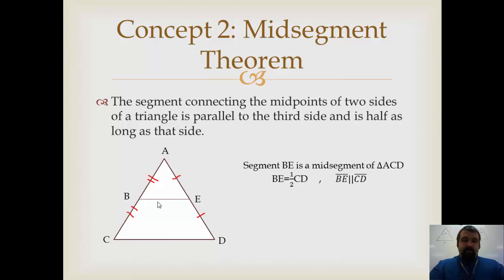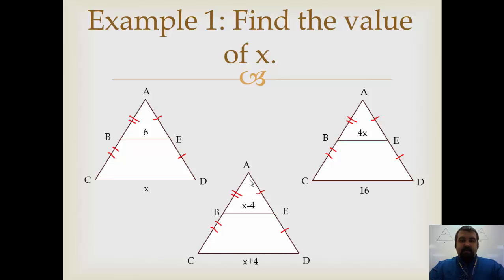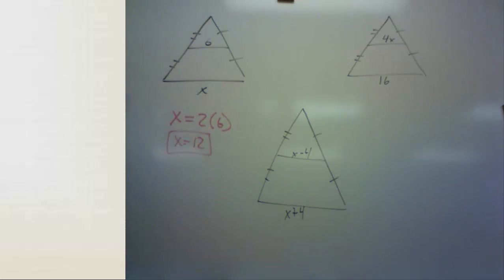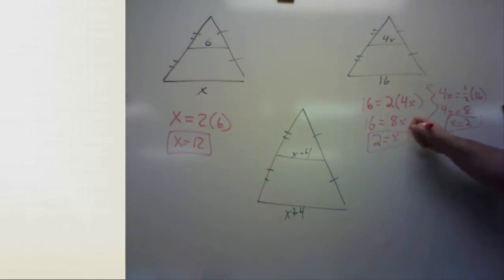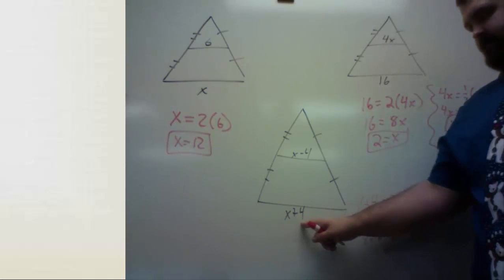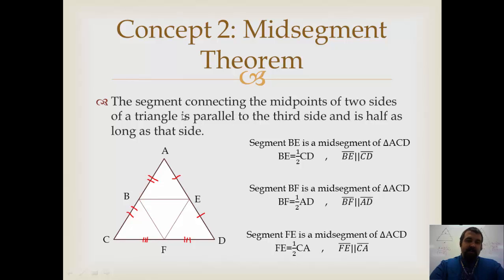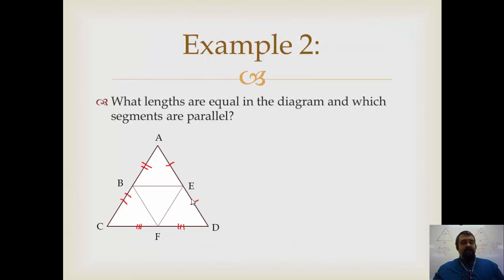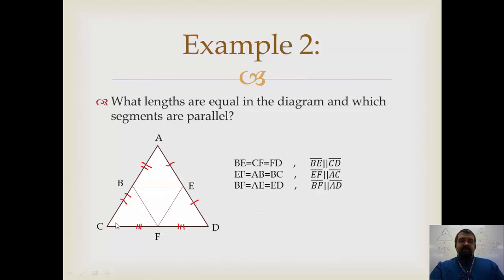5.1 Midsegment Theorem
This is the midsegment portion of section 1.